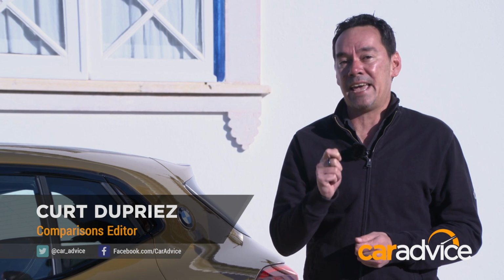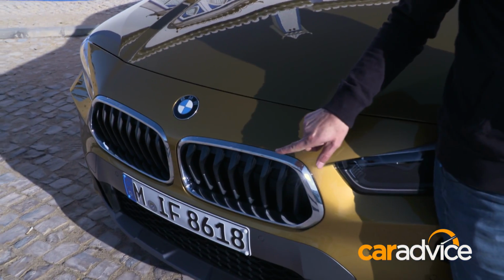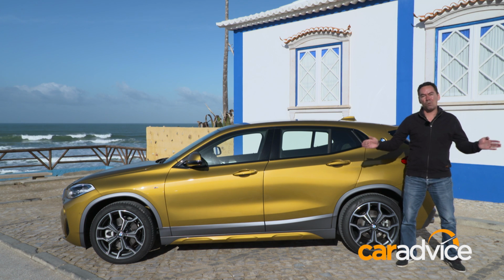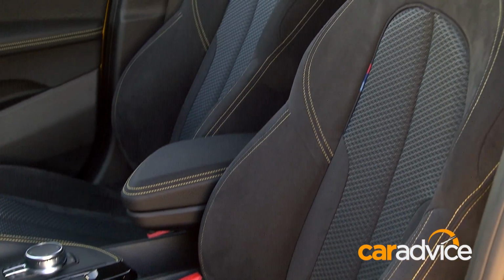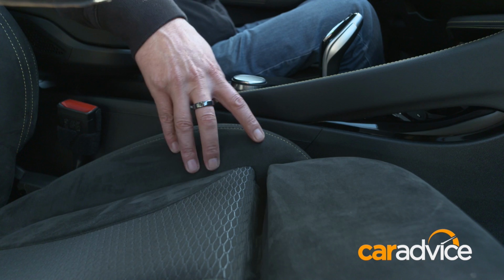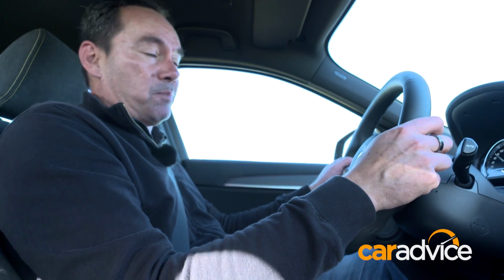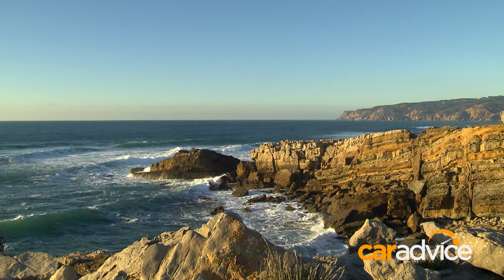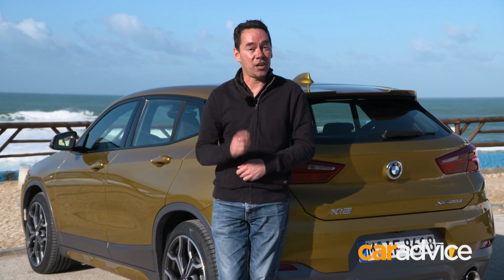2018 BMW X2 review: X1 goes 'coupe'!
BMW's first-ever X2 piles on the good looks in its pitch as a premium small crossover player, but does it have substance to match its sporty looks?